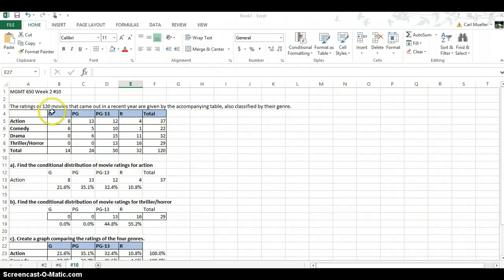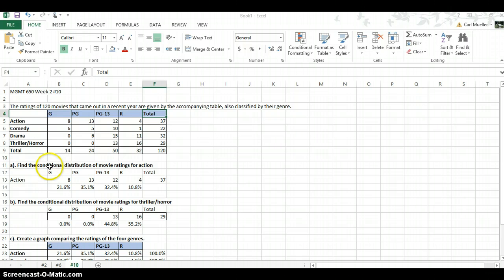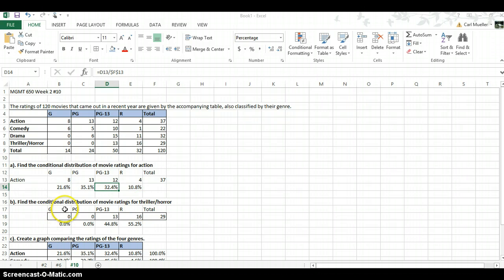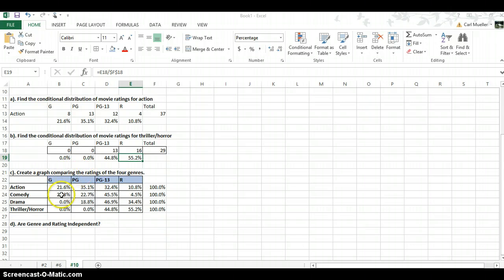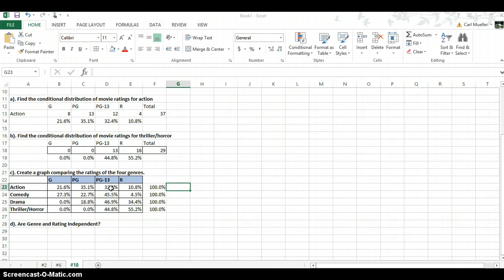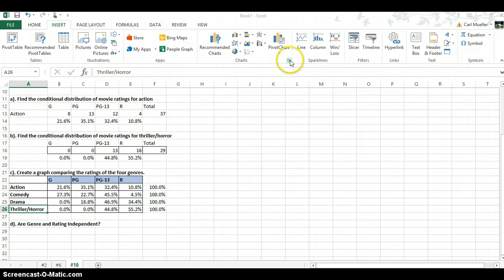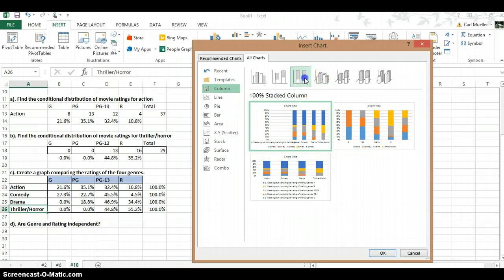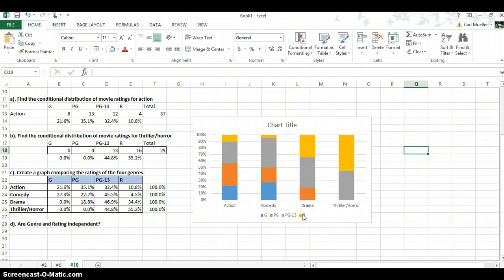MGMT 650 Week 2 #10